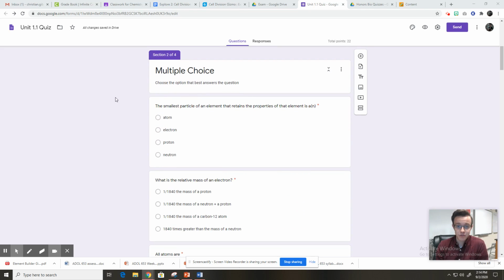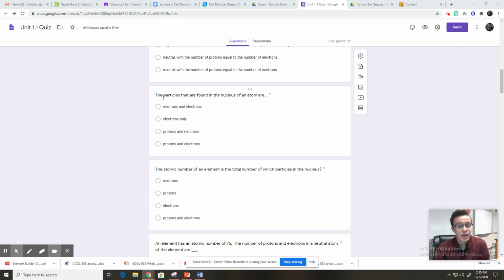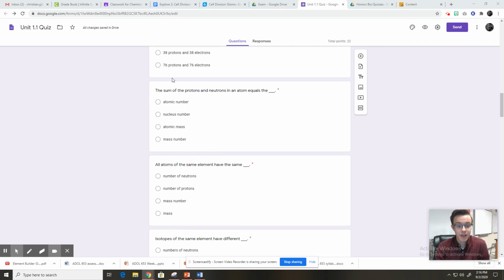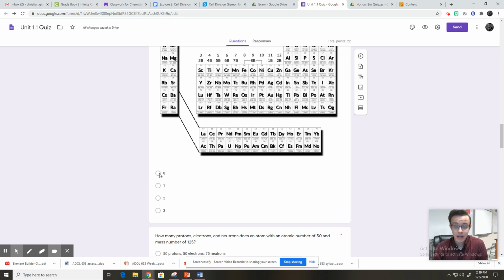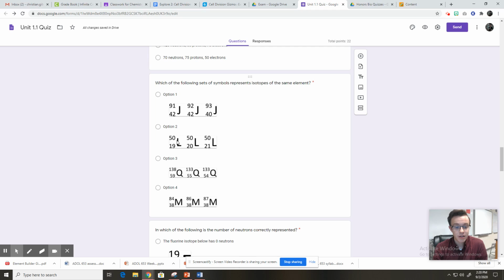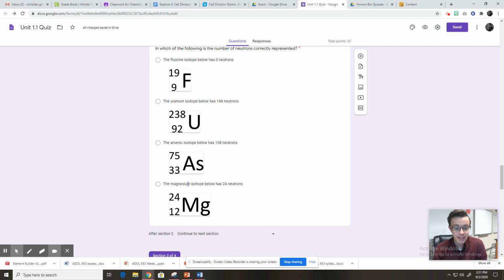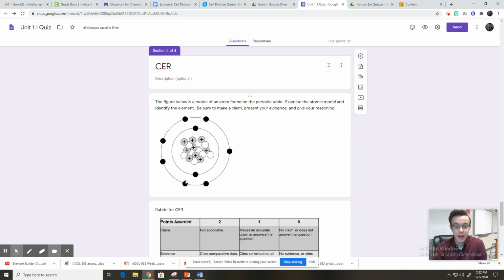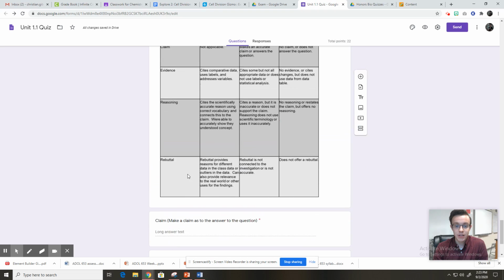Unit 1.1 Quiz